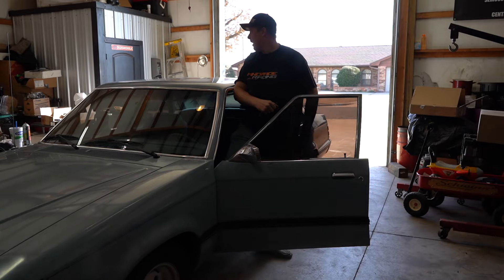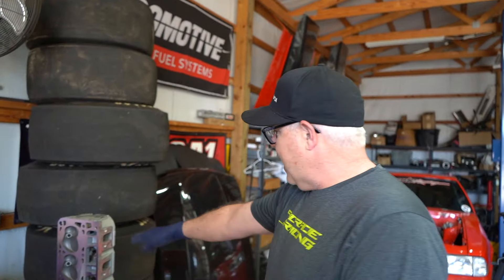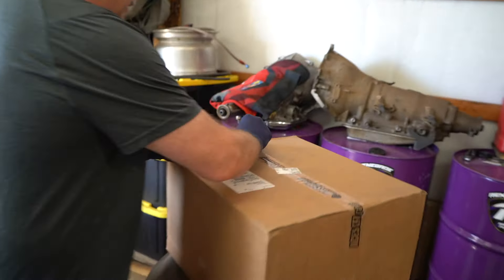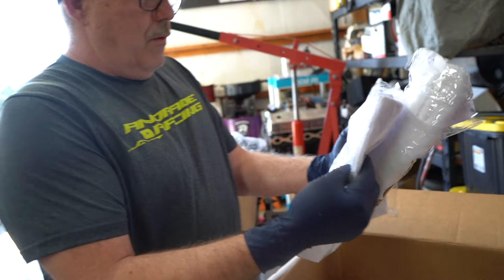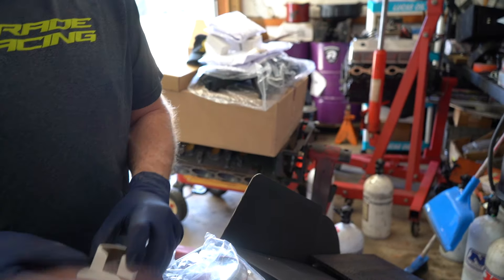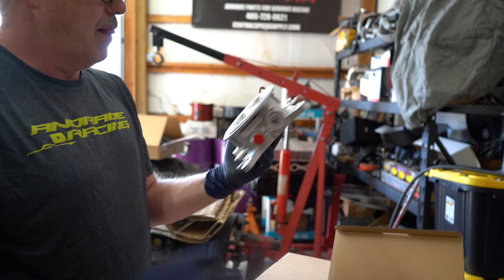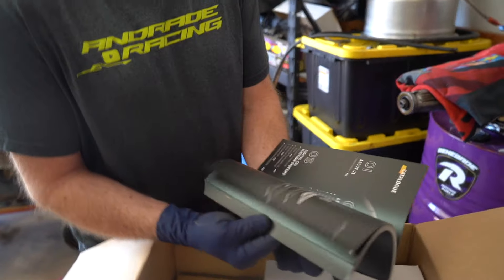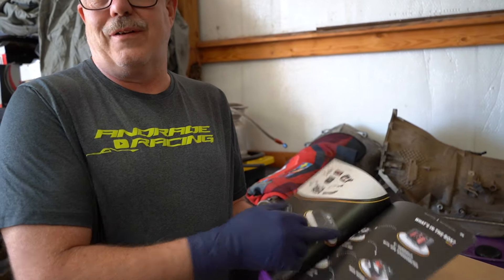Update On Our Nitrous Ls Ltd Project Got A New Fuel Injection Kit!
In this video we go through some of the parts we have gathered on our ltd. Thanks To @AcesFuelInjection  We will be controlling the new ls in style!